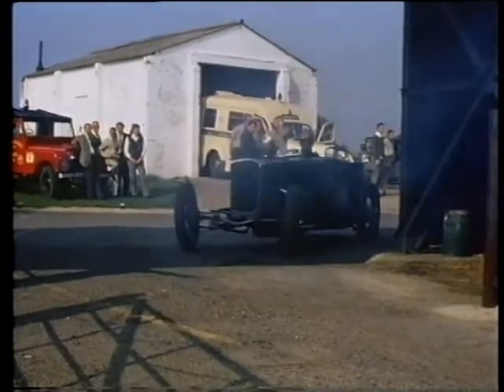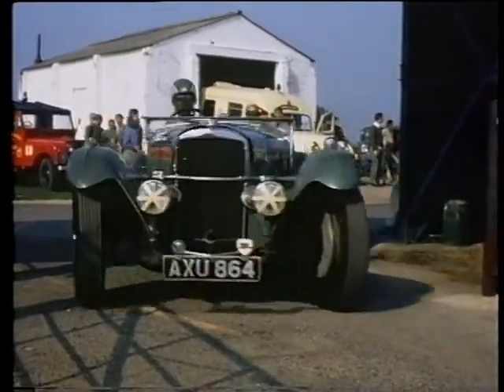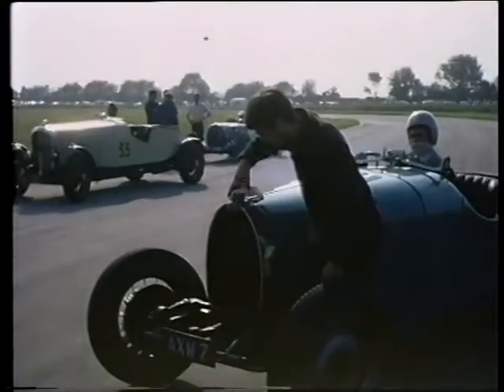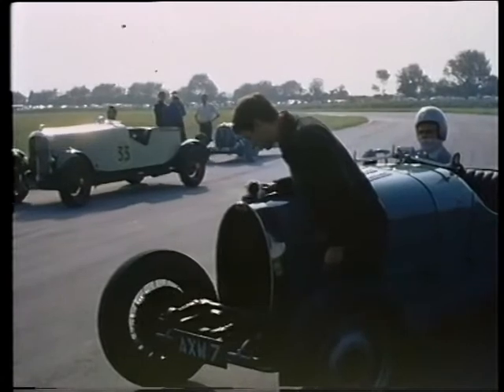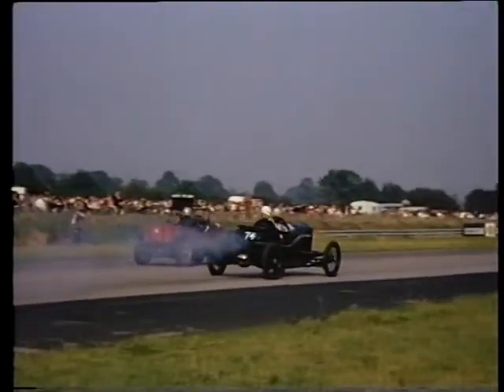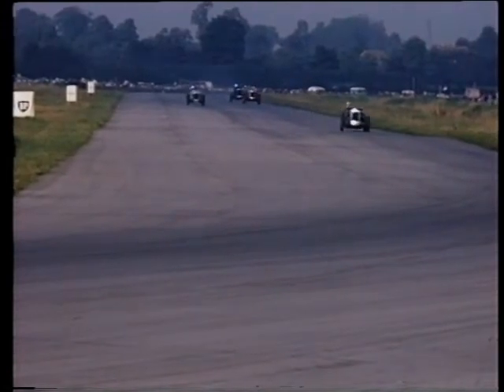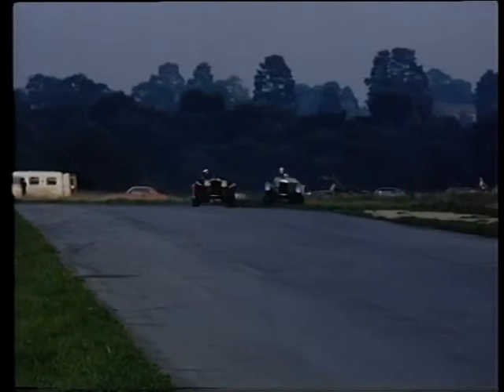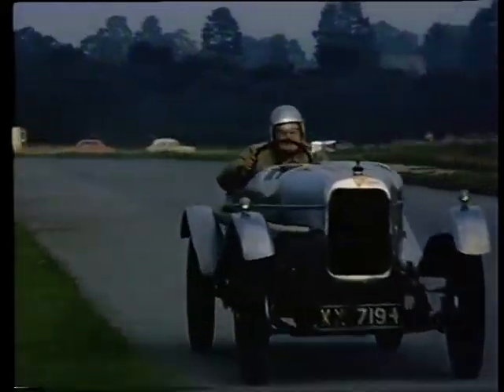1967 Castle Combe race severn five lapp race filmed by David Roscoe.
1967 Castle Combe race severn five lapp race filmed by David Roscoe
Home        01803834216